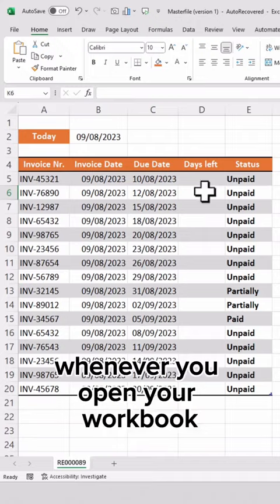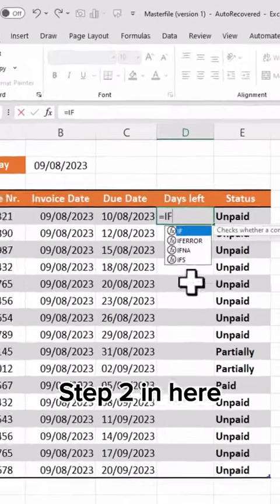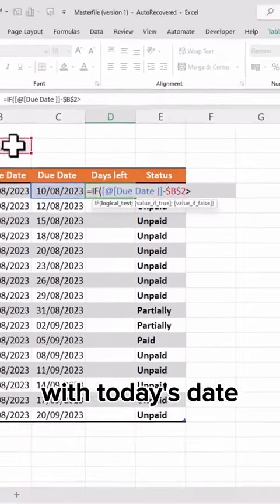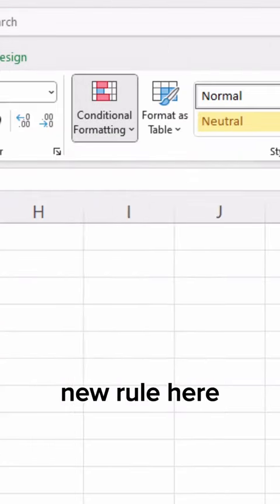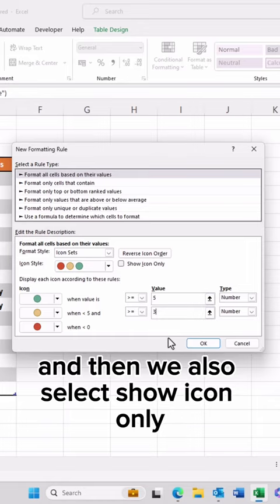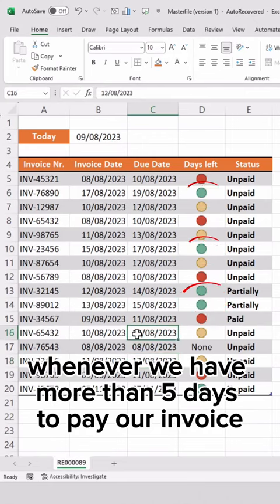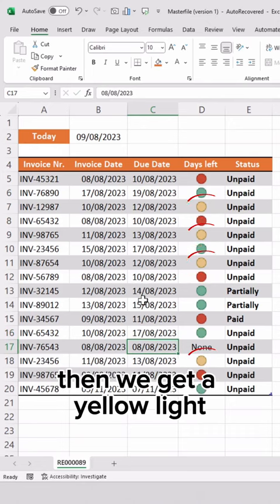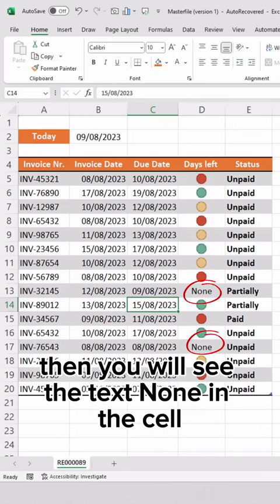invoice datavalidation shortsvideo excel youtubeshorts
You can transform your boring data by applying some quick conditional formattingDon’t forget to share this
vlookup Hit the + if you would use this Excel formula!
How to Combine data in Excell
Amazing video